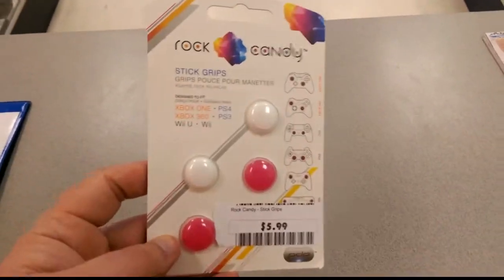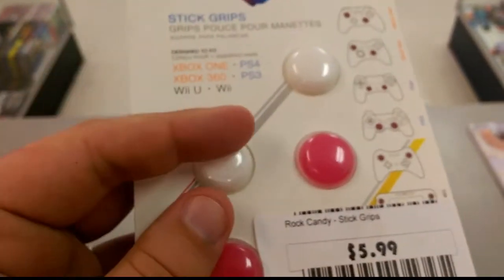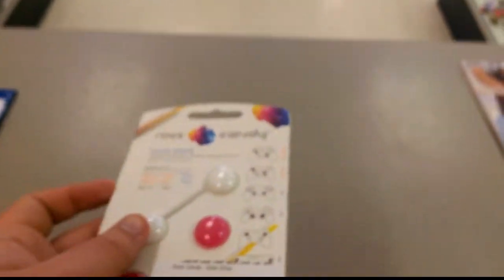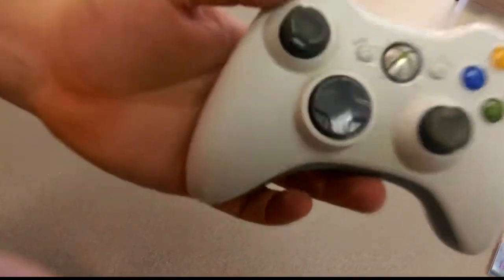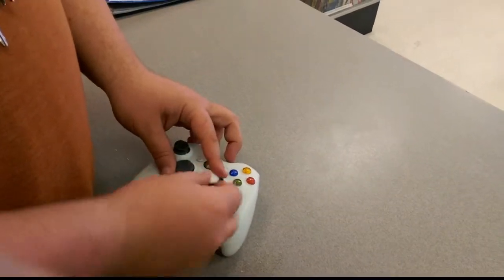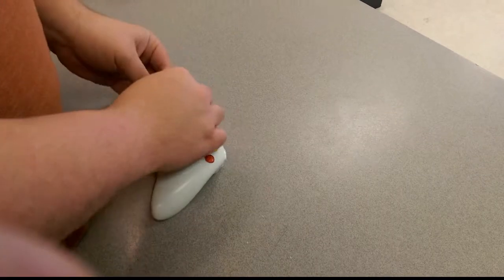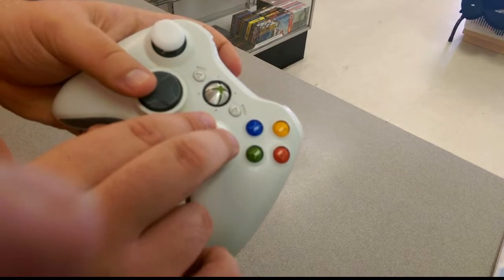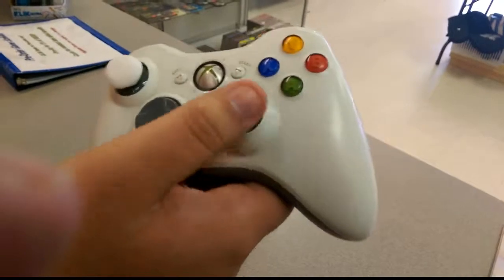Rock Candy Stick Grips: Unboxing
Watch as we tear open Rock Candy's "One Size Fits All" Thumbstick Grips.